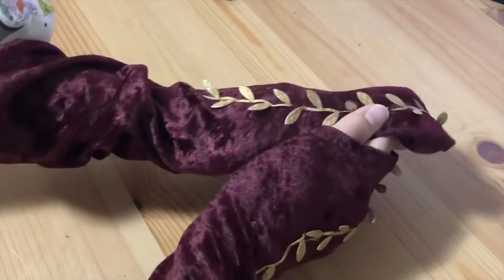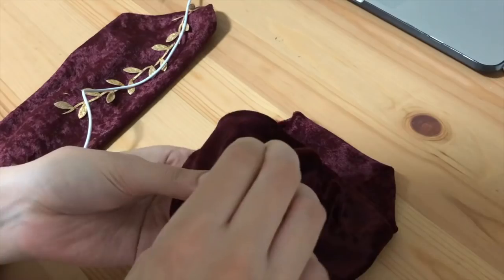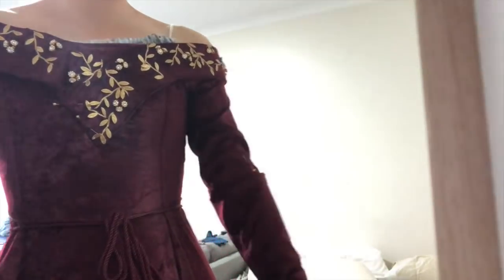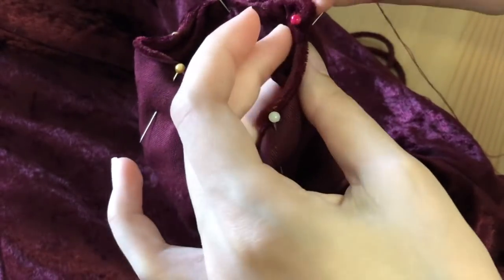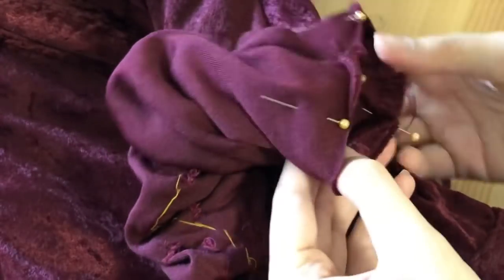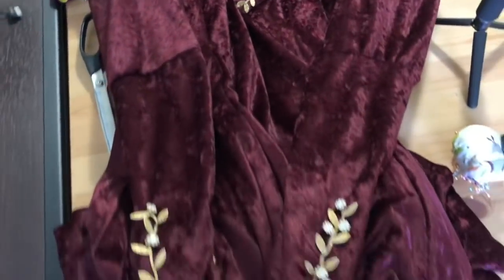Making the Sleeves - Gwen’s Dress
The sleeves!!! I love me some cool medieval fantasy game of thrones style sleeves! In this video I show you how I made the sleeves for the Gwen dress!

This video is part of a video series in which I go through how I made Gwen’s dress from the BBC TV show Merlin.

The dress is historically inspired with elements from medieval history, the Victorian era (there is an in-built corset in this dress), and even regency (the petticoat is in the style of regency dress from the early 18th century). Some elements of the dress use historical sewing techniques while the majority uses a mix of modern sewing techniques and whatever I feel is necessary to get the look I want. Of course the dress has heavy fantasy elements too which is my favourite part!

I’ve already made the base dress, which I already have two videos on. In these videos, I go through the making of the foundation garment, the corset, to provide structure to the dress and keep the torso of the dress nice flat and smooth across the stomach.

I then have already made the actual dress which followed a basic medieval dress pattern with princess seams from Butterick. I then also have a video on the petticoat that will be worn with the dress.  The petticoat is not medieval style at all but that’s because I want to wear it with my regency costumes as well!

In my last video I go through the beautiful embellished neckline.

ABOUT ME

I am a sewing hobbyist and lover of fantasy and historical costumes, but I also dabble in modern garment alterations sometimes.

When first starting this YouTube channel, I had so many designs, ideas and concepts for fantasy movie costumes, which I illustrated through the use of photoshop. Now my interests lie with actually physically making and creating.

Of course, I don't have the time and resources to make garments as spectacular as my photoshop designs, but I am still able to enjoy the process of constructing simpler items from start to finish.

On this channel, you will find a wealth of sewing diary vlogs in which I share my sewing journey and thoughts. I am an avid watcher of fellow seamstresses here on YouTube (among my favourites include Angela Clayton, Bernadette Banner and Morgan Donner) and so I thought that I would join in on the fun and upload some content of my own. Hopefully it's helpful to someone out there!